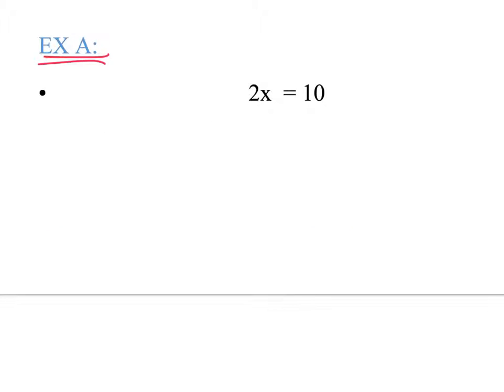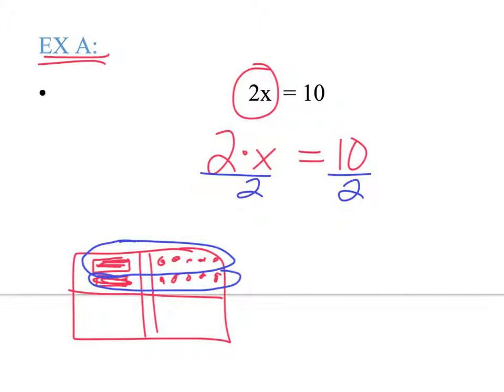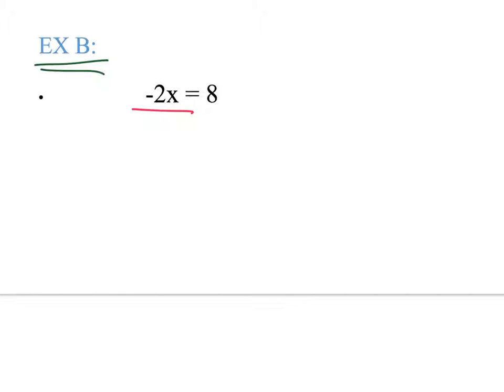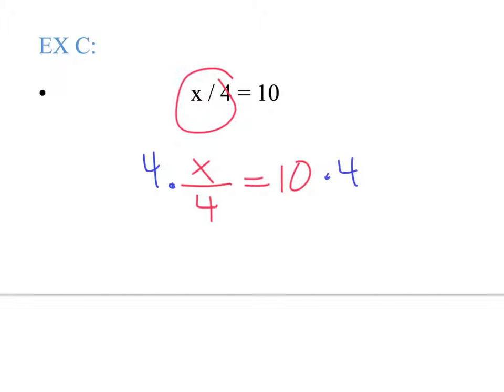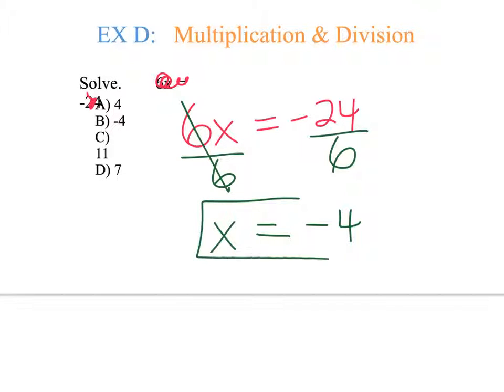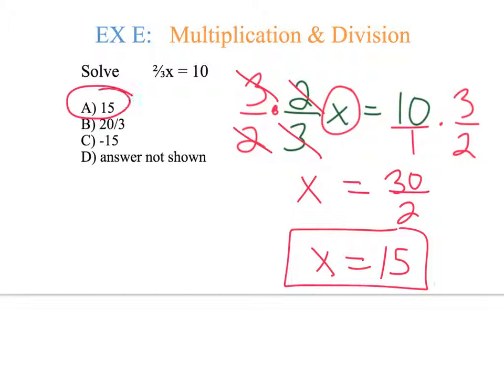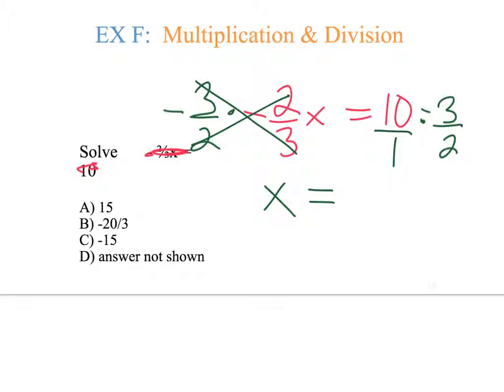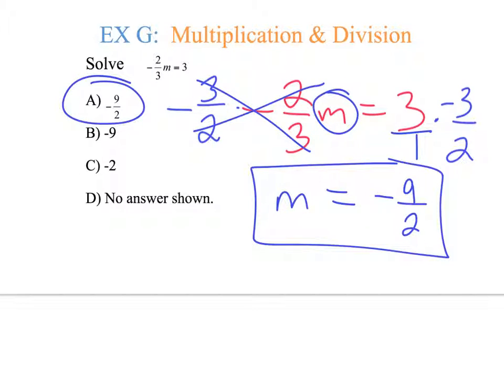one step equations (multdiv)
Made with Explain Everything (for 10/27 course 3)